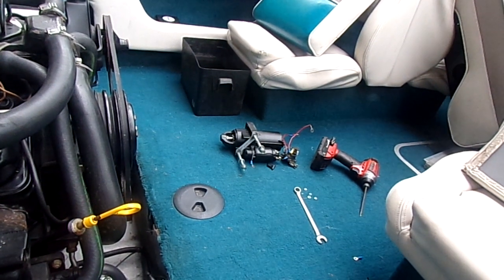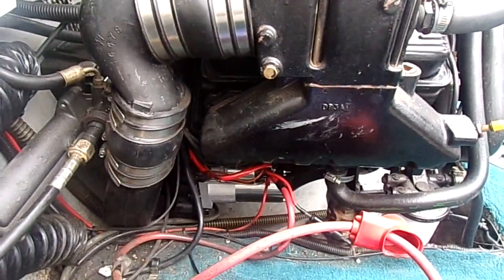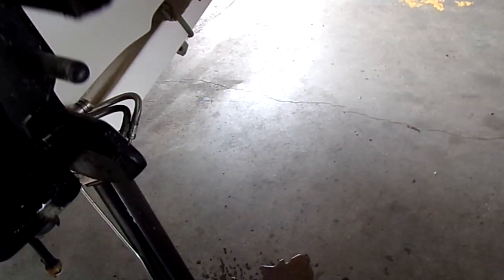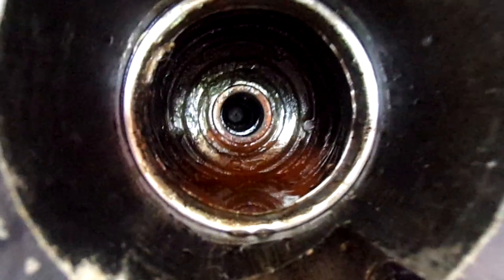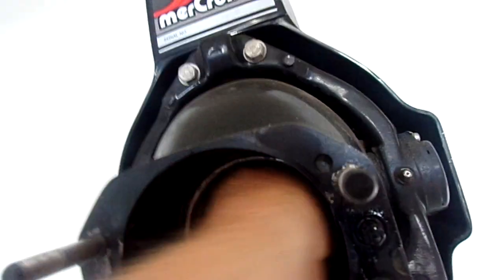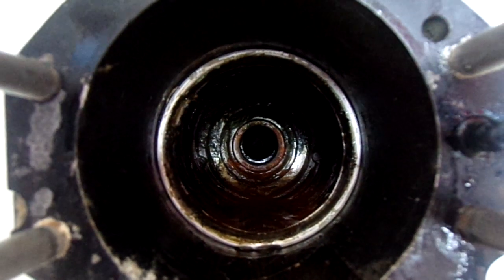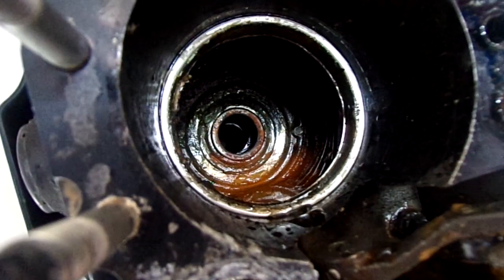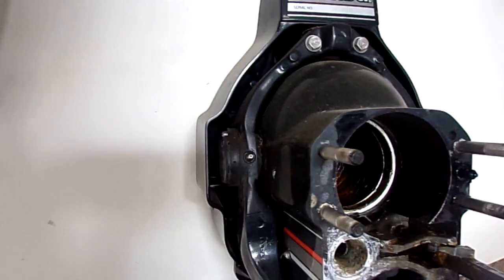Water in Gimbal chapparrel intake video 7 14 23